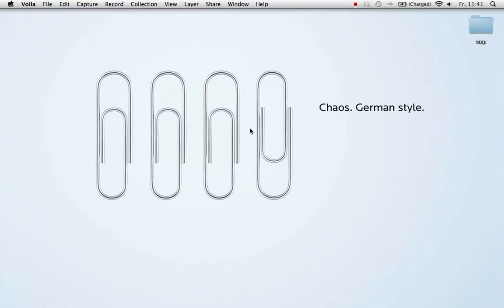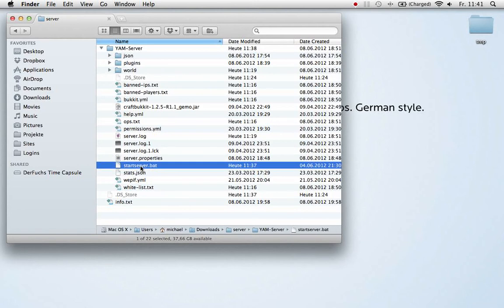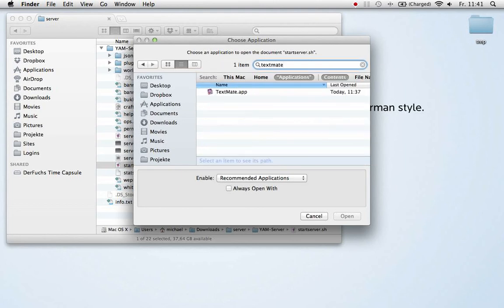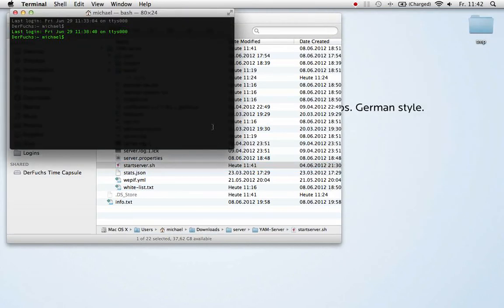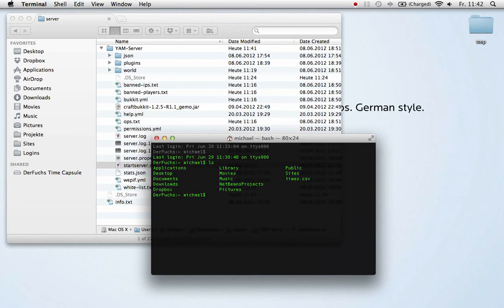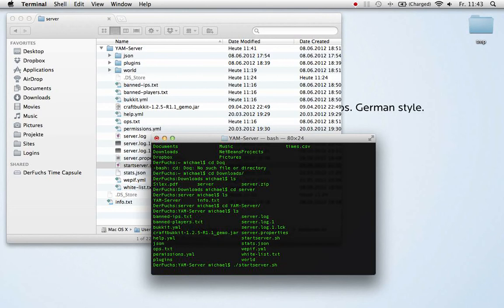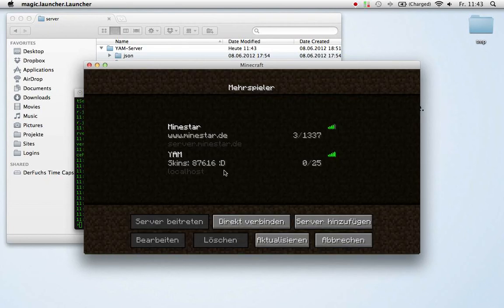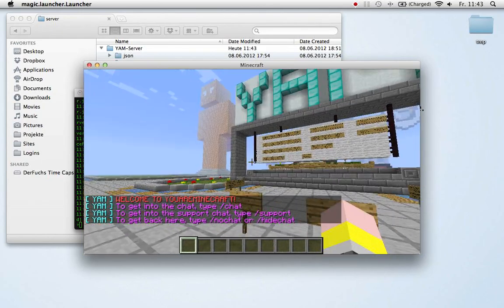Running the YouAreMinecraft server on a Macintosh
- Rename startserver.bat to startserver.sh
- Open up startserver.sh with an editor and remove ".exe" from "java.exe"
- Run Terminal, move to your YAM folder and type in ./startserver.sh